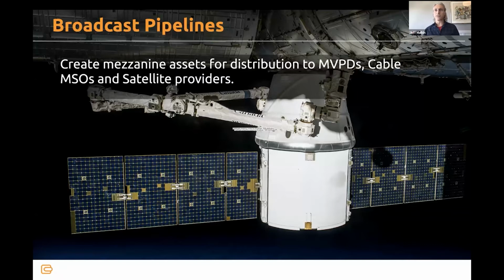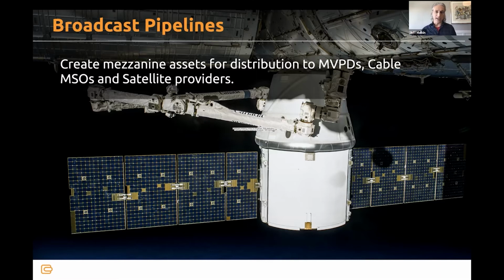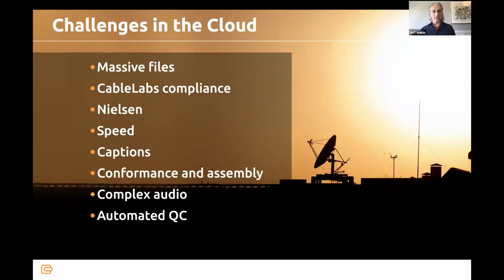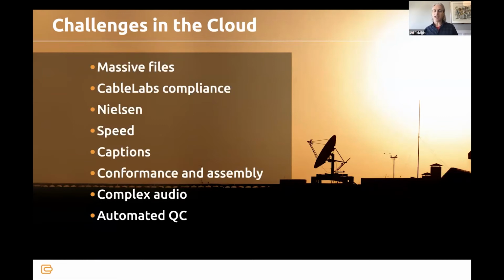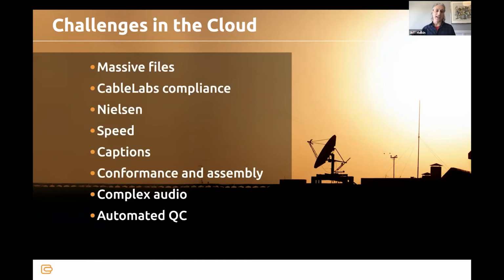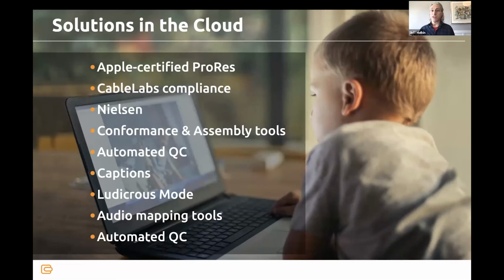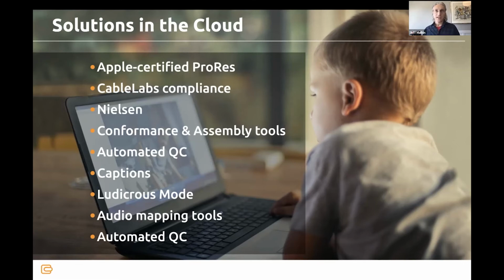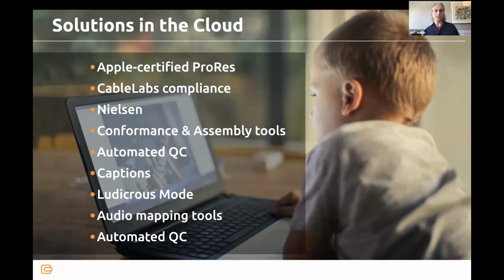TUE3b. Tech Talk | Encoding.com: Power Broadcast and B2B Video Content Workflows in the Cloud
New capabilities in cloud-based media processing now provide broadcasters and content distributors with all the tools needed for fast, efficient and secure transcoding and packaging while eliminating the need to manage on-prem infrastructure. But not all cloud processing services are created equal. Essential capabilities for B2B media workflows include the ability to test conformance for playout; transcode and package for broadcast and OTT distribution; manage complex audio and caption requirements; and run complete QA test plans. Jeff Malkin, president at Encoding.com, the world’s most trusted cloud media processing platform, discusses the latest capabilities for cloud-based B2B media encoding in this enlightening Tech Talk.

Speaker:
Jeff Malkin, President, Encoding.com